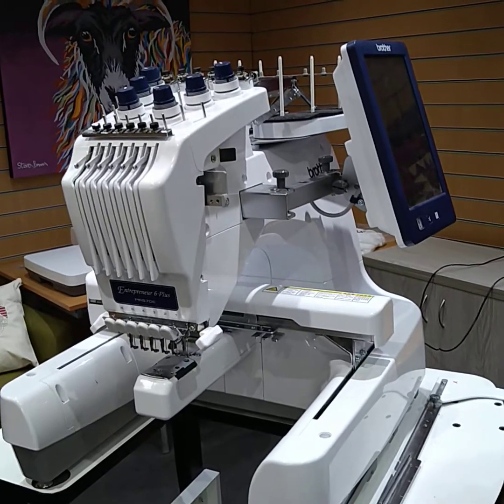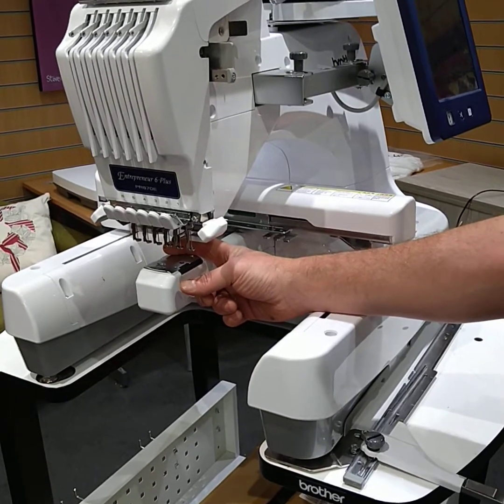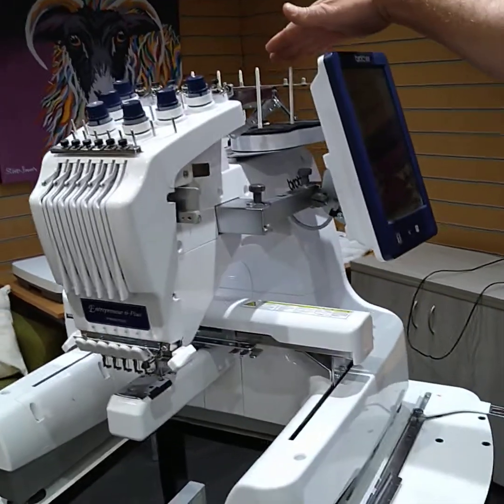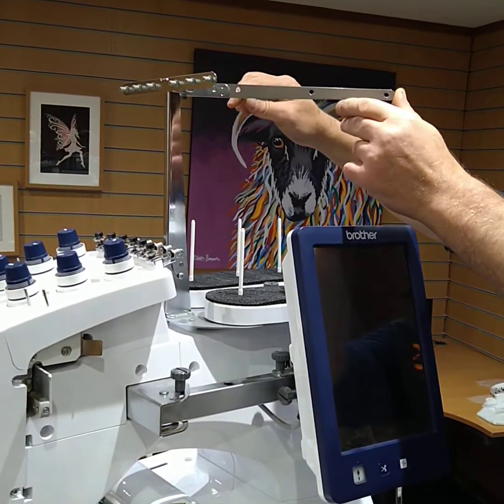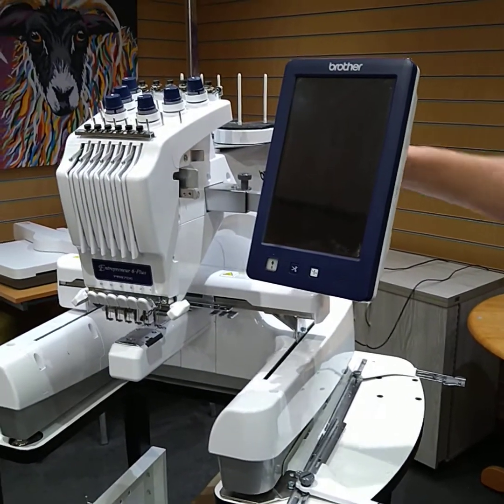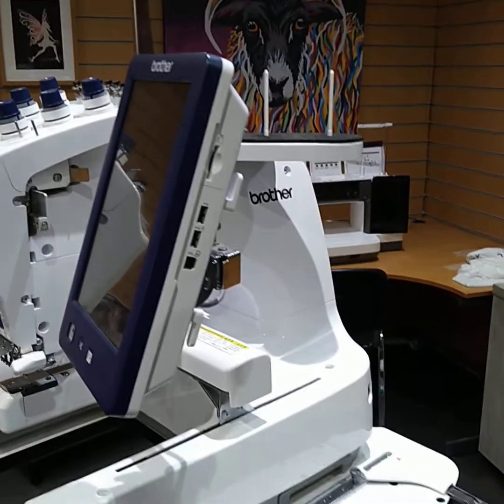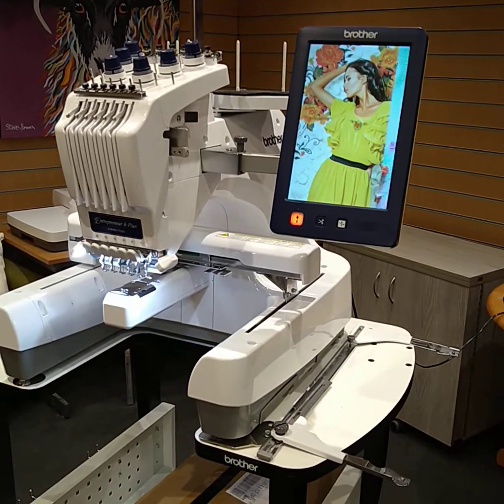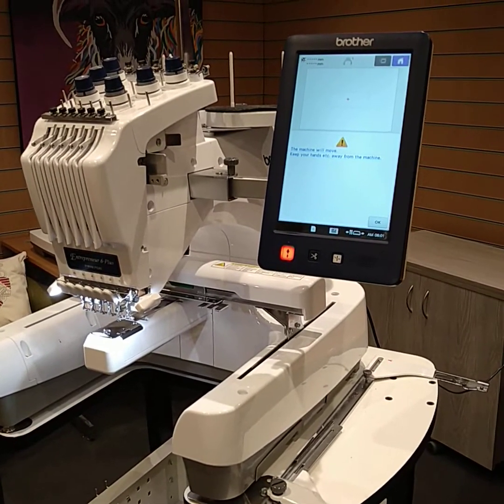Brother PR set up. Part 1